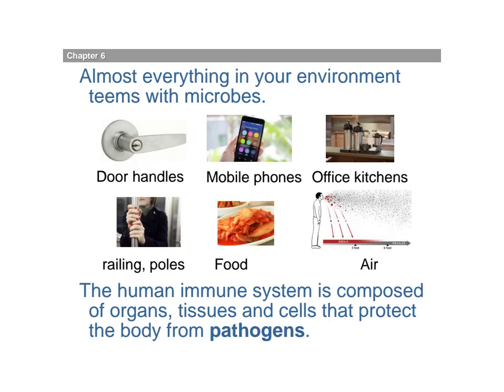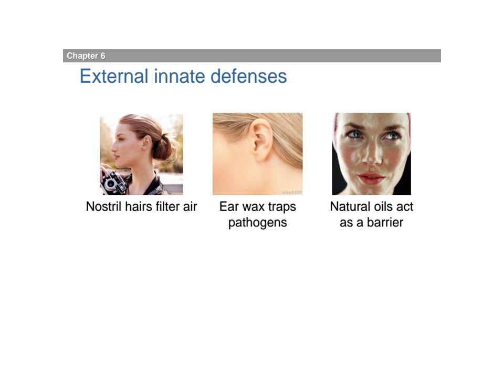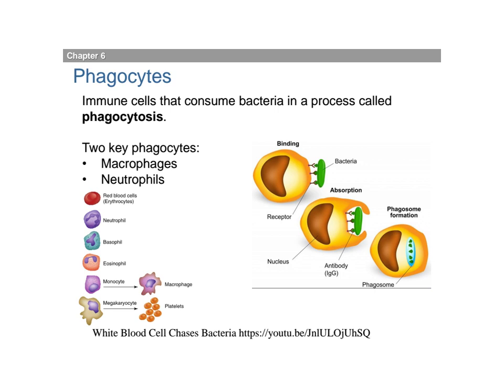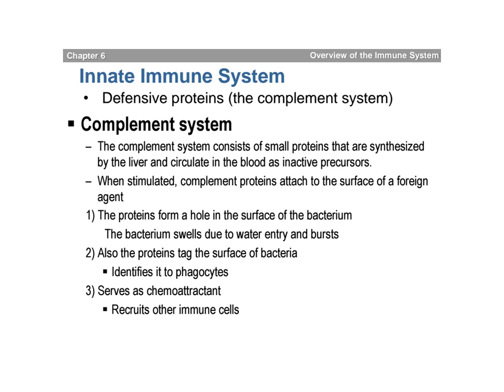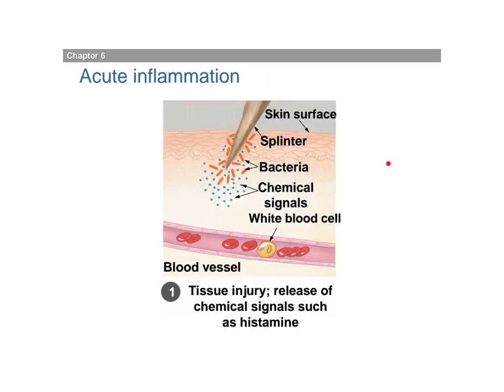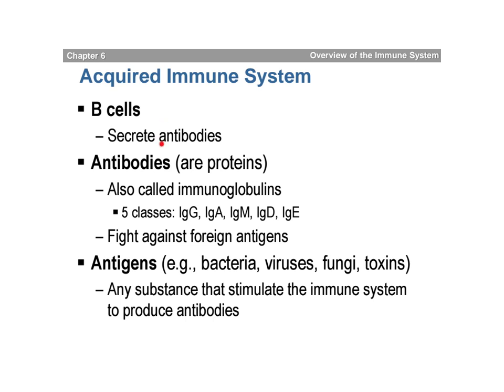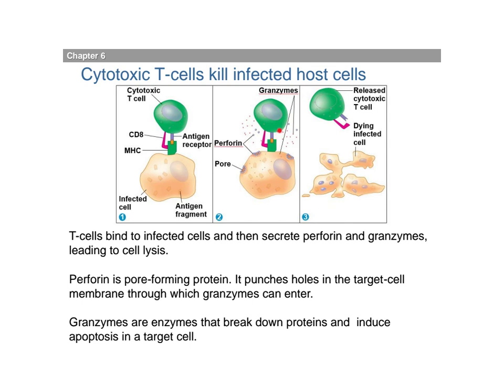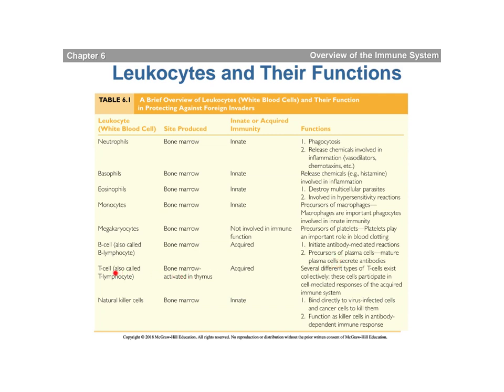2020 03 13 EXSC352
Exercise and the immune system: part 1